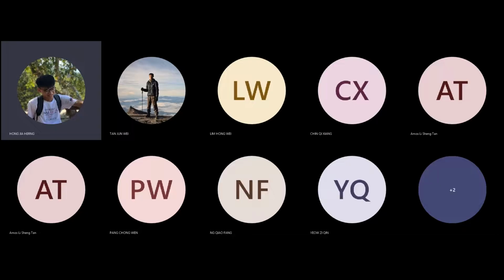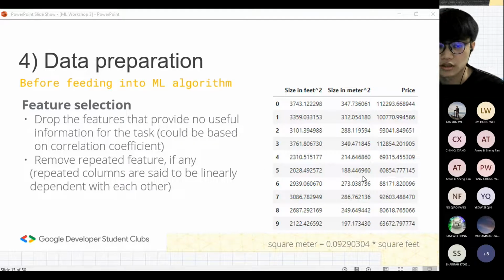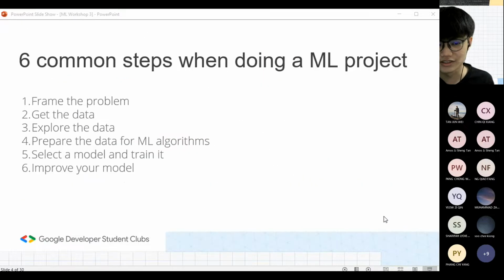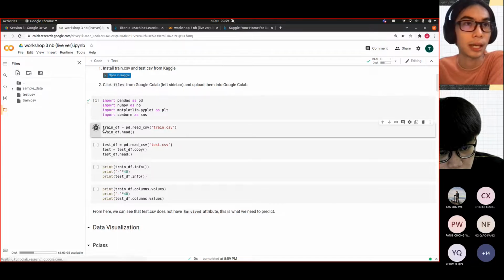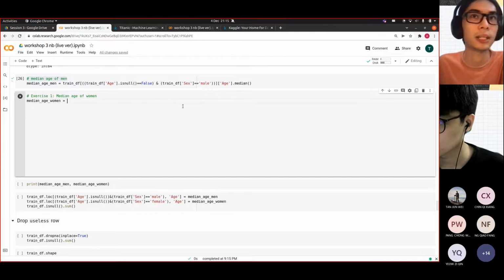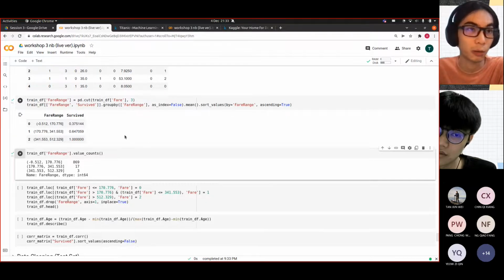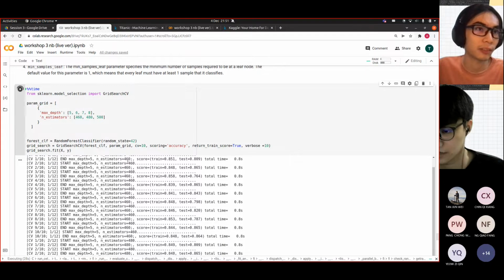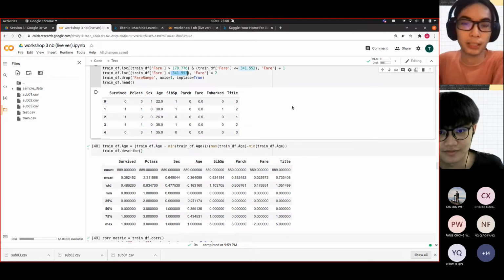Head Start Machine Learning Session 3 : Machine Learning with Scikit-Learn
Our workshop is conducted through 4 sessions on Saturday biweekly from 6/11/2021 to 18/12/2021.

Timeline:

Session 1: Basic Concepts of Machine Learning (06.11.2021)

Session 2: Python Libraries for Machine Learning (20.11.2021)

Session 3: Machine Learning with Scikit-Learn (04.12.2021)

Session 4: Neural Networks with TensorFlow (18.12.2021)

🔰 Each session will be from 8:00 p.m. to 10 p.m. (GMT+8)